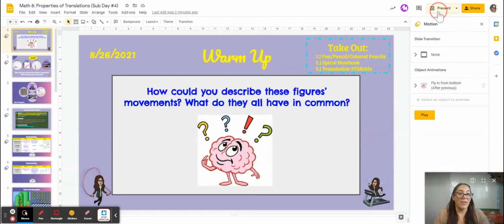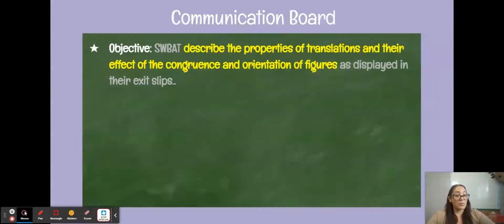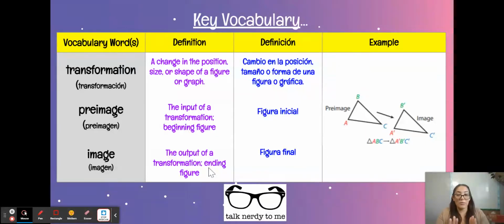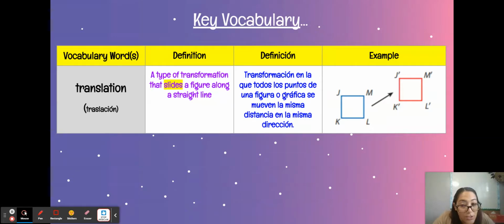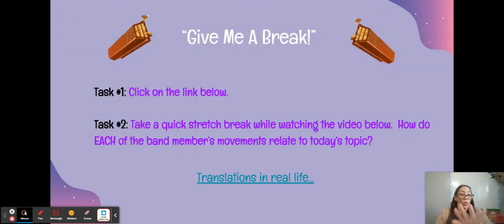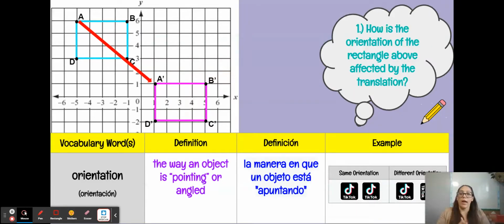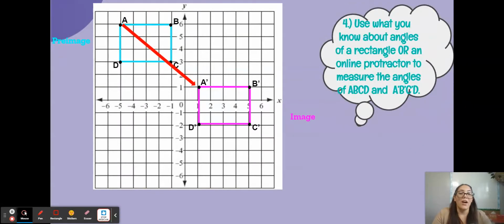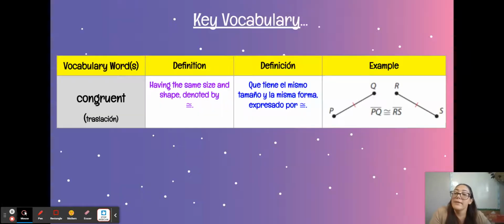Math 8: Properties of Translations